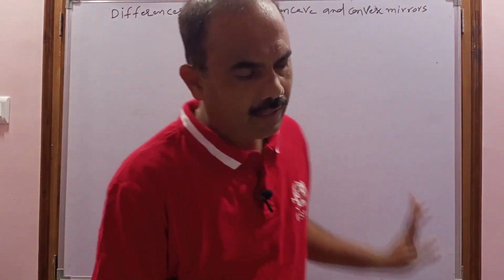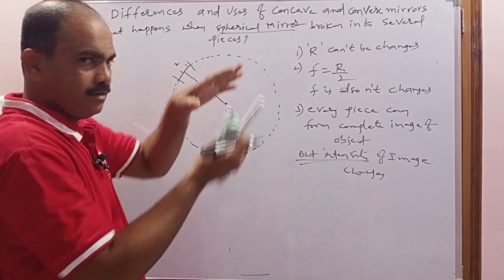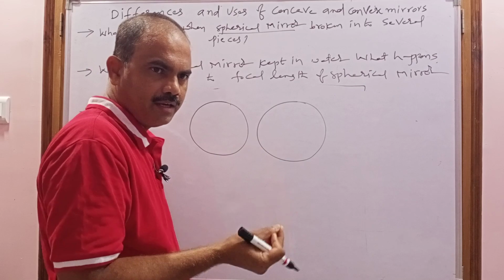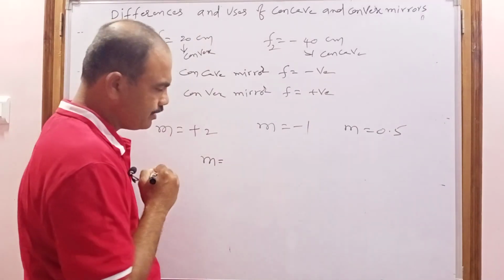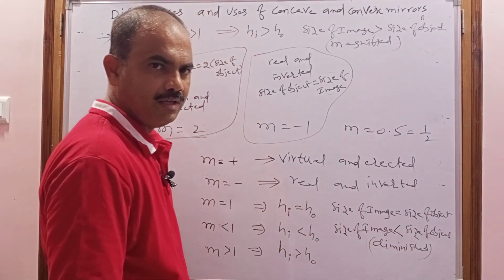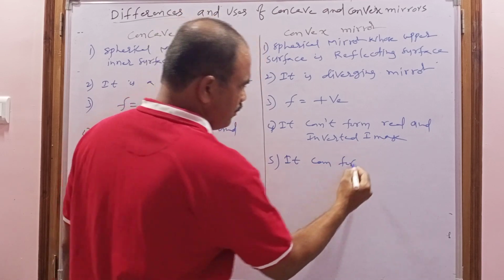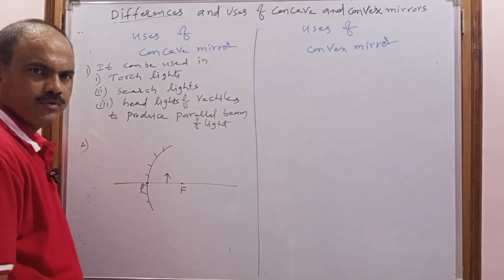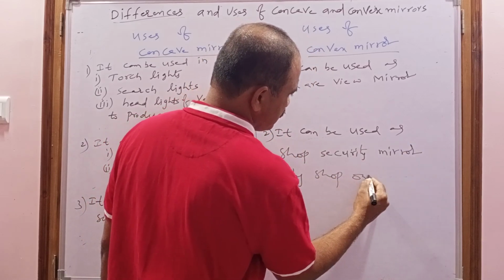10TH/DIFFERENCES AND USES OF CONCAVE SND CONVEX MIRRORS